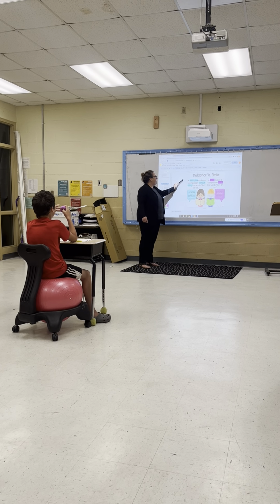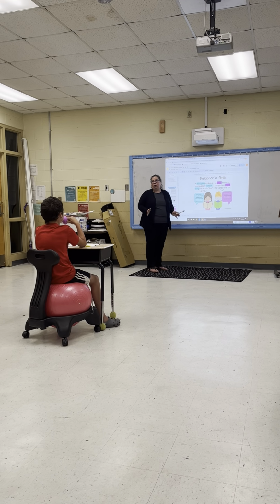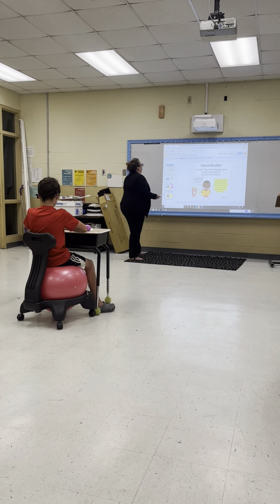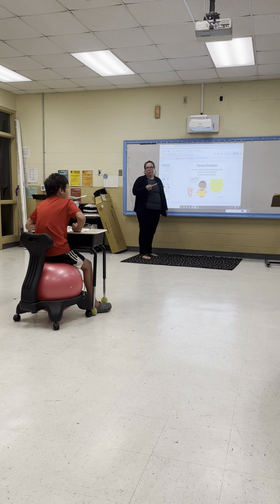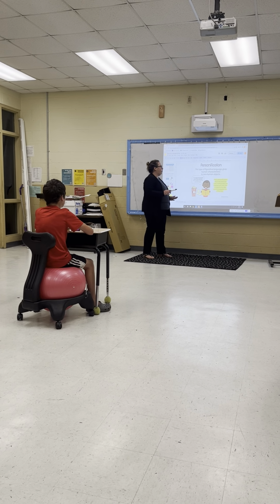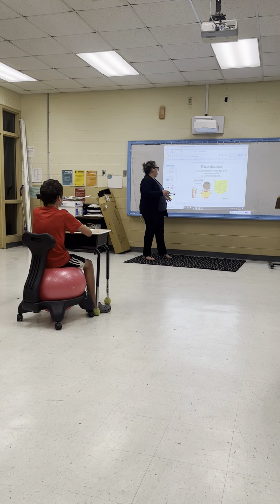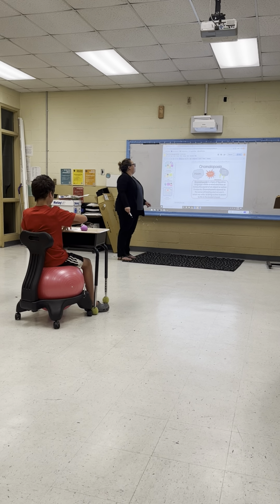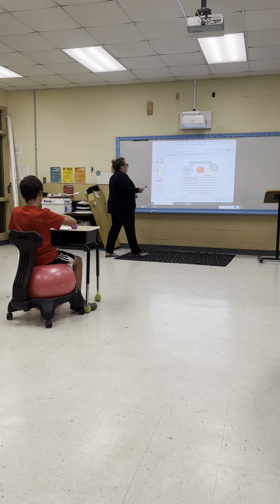July 26, 2023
ED 508 lesson recording